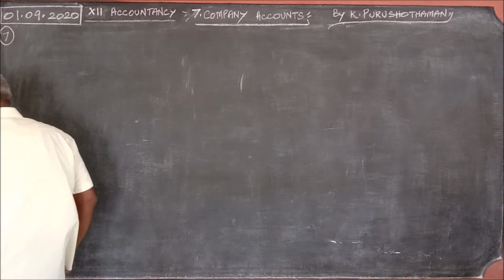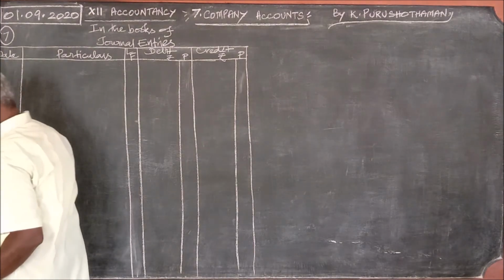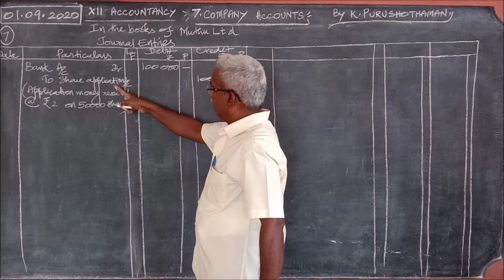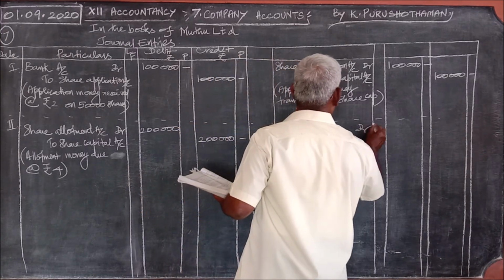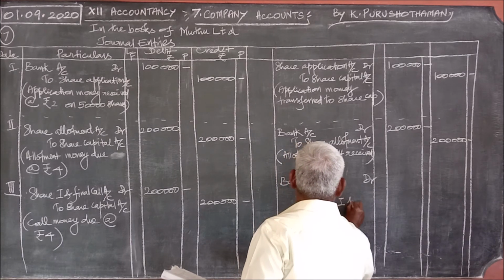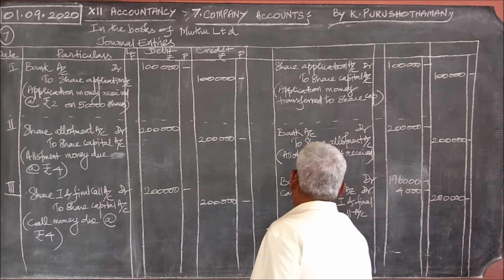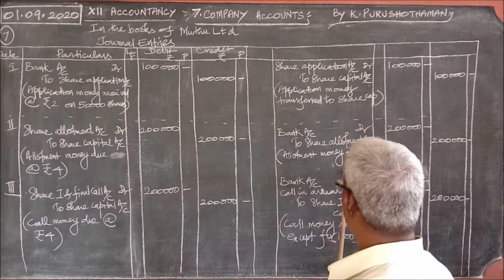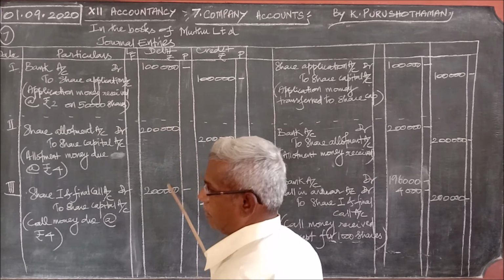CLASS 12 - ACCOUNTANCY - CHAPTER 7 - COMPANY ACCOUNTS - PROBLEM NO 7